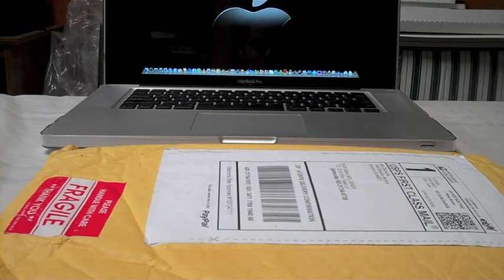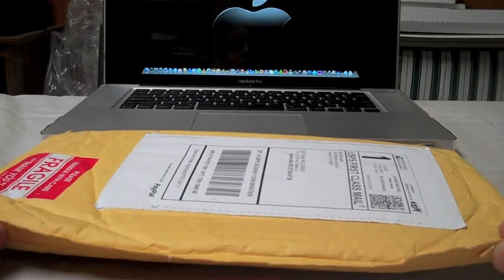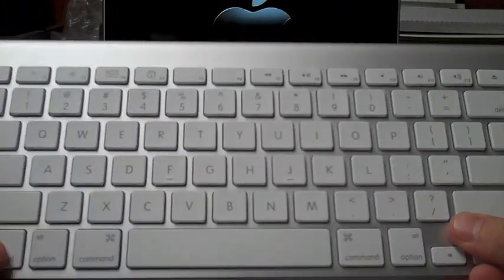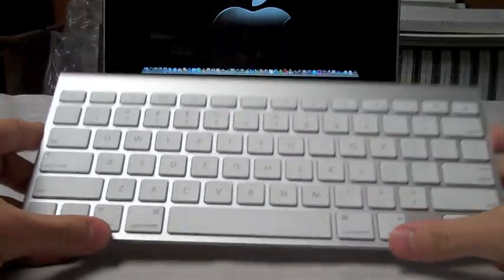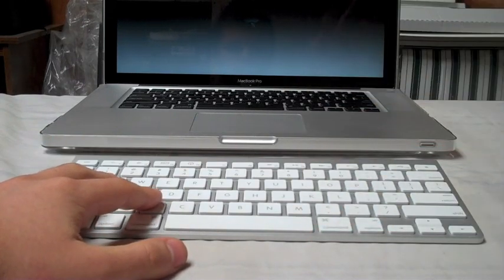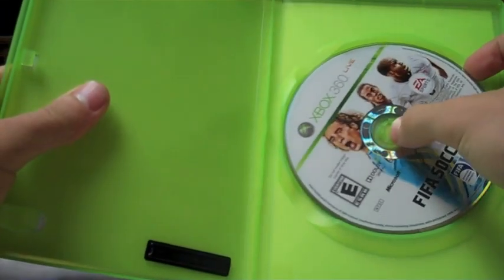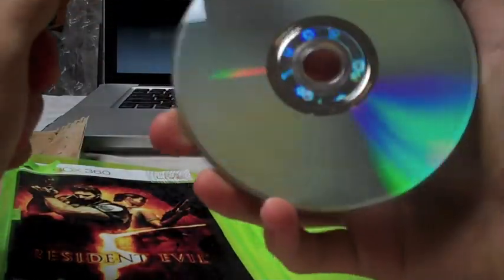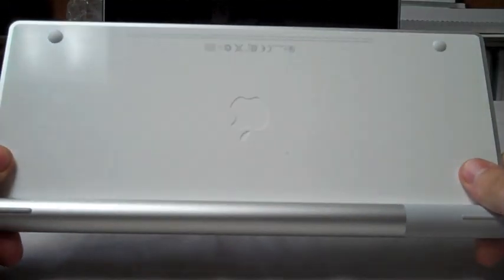Apple Wireless Keyboard Unboxing